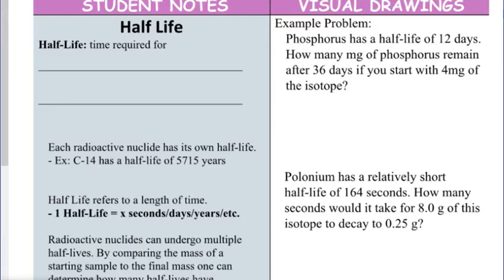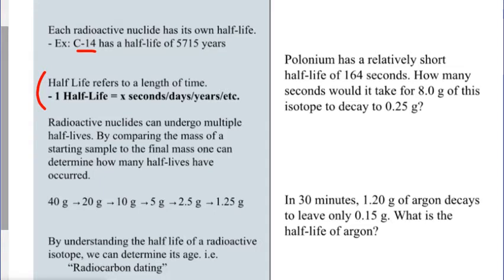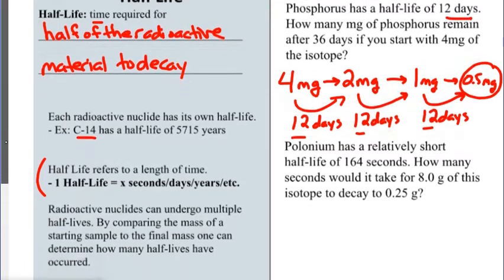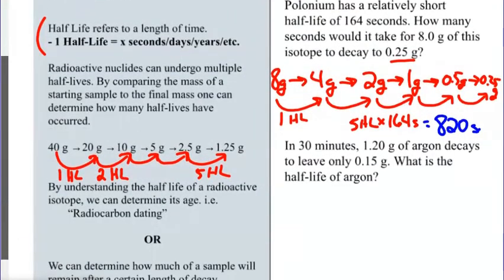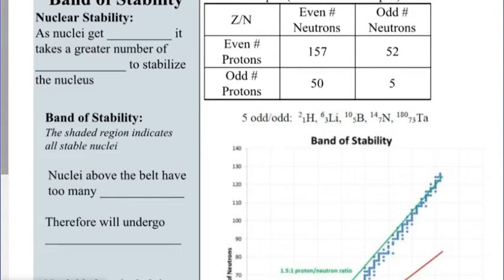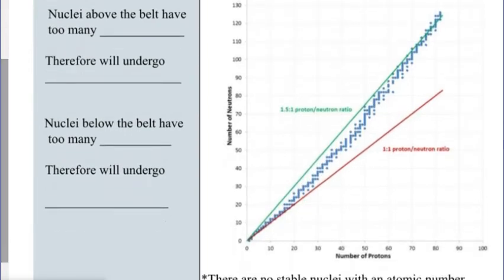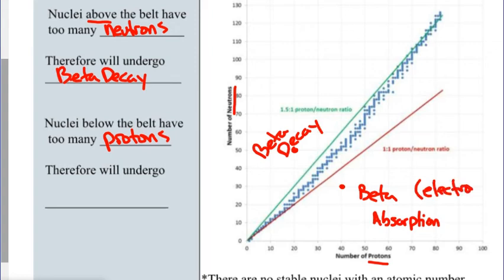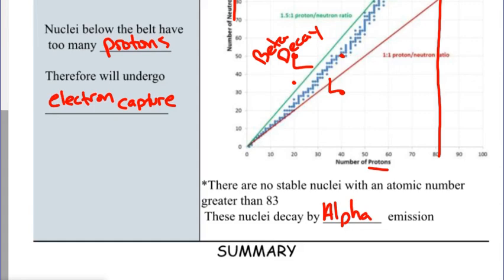Unit 3 NOTES Half Life